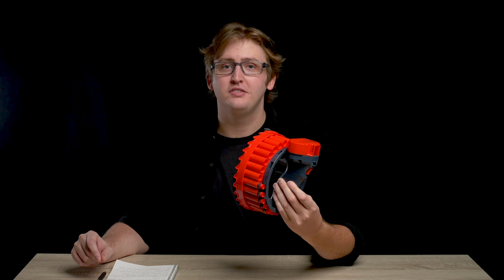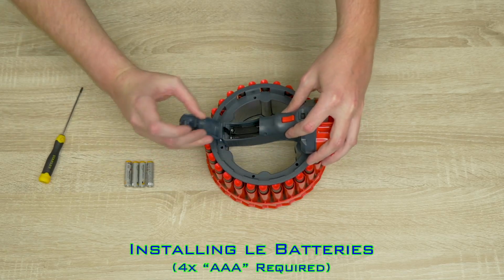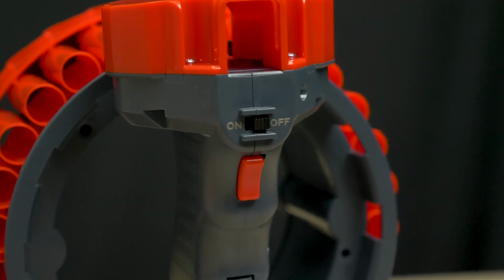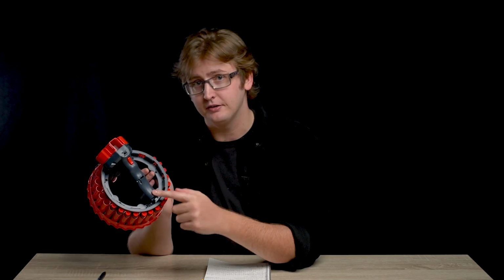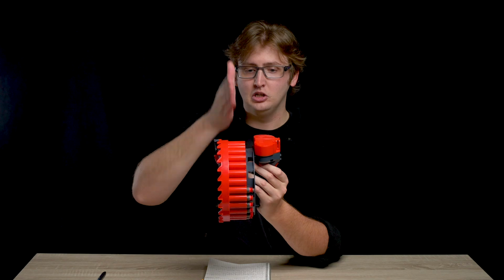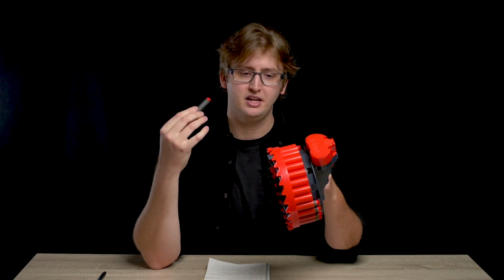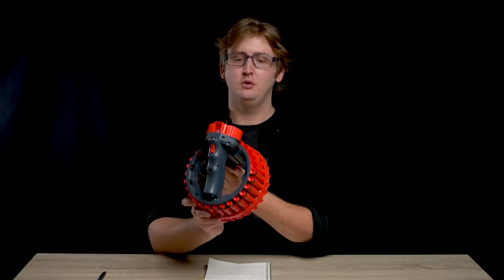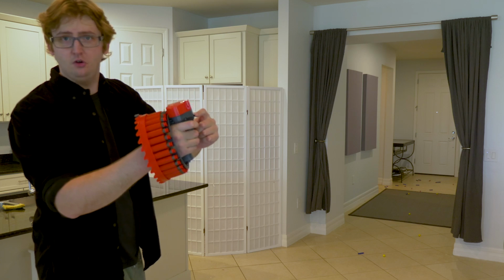[REVIEW] D Dart Tempest | Full Auto Wrist Blaster?!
Get a special starter pack available only for the next 30 days!
Available at Target
0:00 Intro
0:12 Unboxing
0:38 RAID Ad
1:43 Blaster Overview
4:28 Firing Demo
5:16 Firing Analysis
5:52 Conclusion